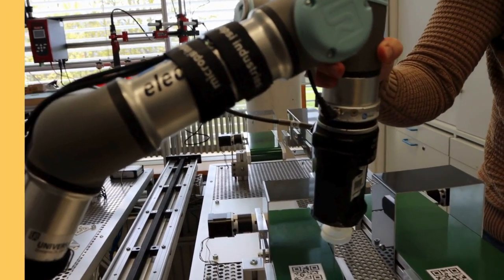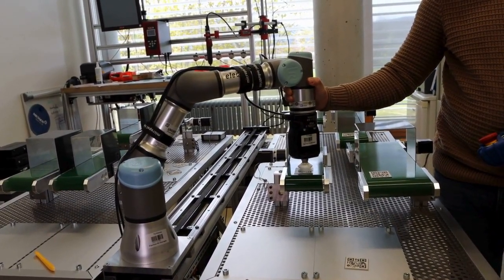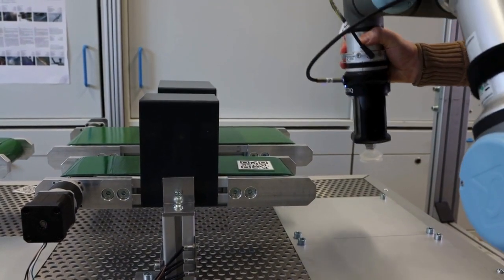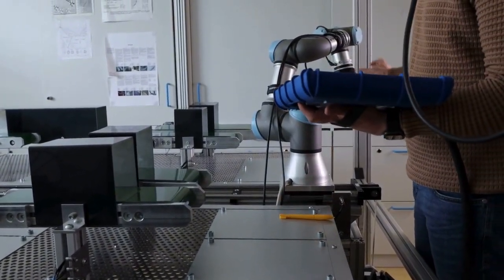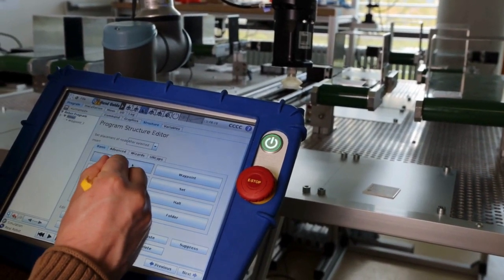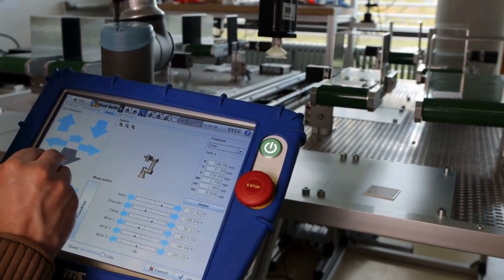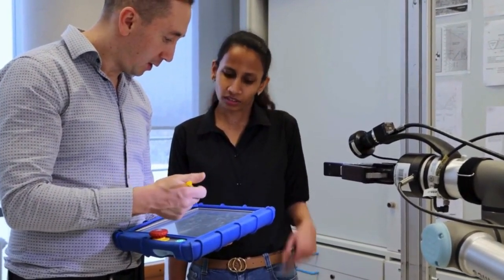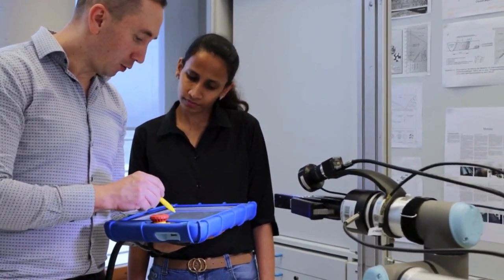Kollaborative Robotik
Das Projekt LERNBUND erklärt in Zusammenarbeit mit der Technischen Universität in Ilmenau den Begriff der Kollaborativen Robotik.
In einfachen und verständlichen Worten veranschaulichen, durch Fotos und Videoaufnahmen, Maxim Reimche und sein Team von der TU in Ilmenau, die kollaborative Robotik und ihre Bedeutung für Unternehmen in der Wirtschaft. Bei weiteren Fragen und Anregungen kontaktieren Sie gern das Projekt LERNBUND.